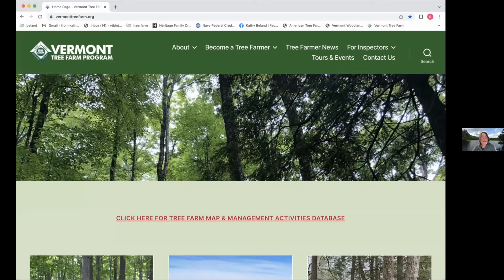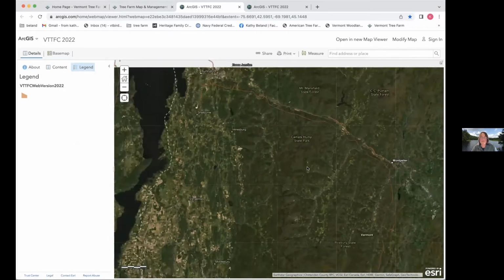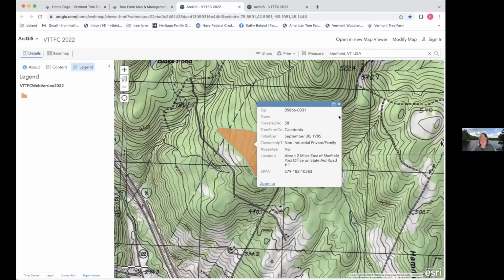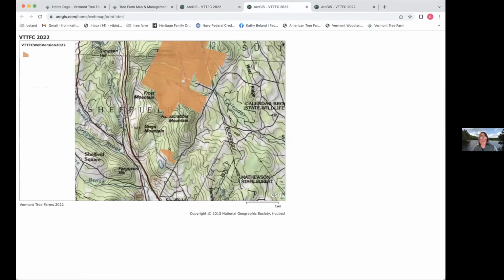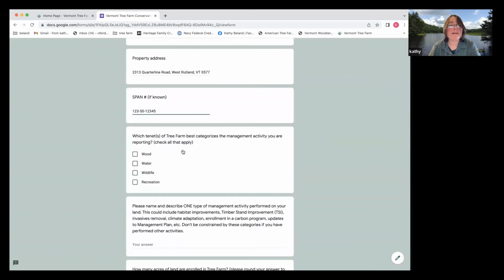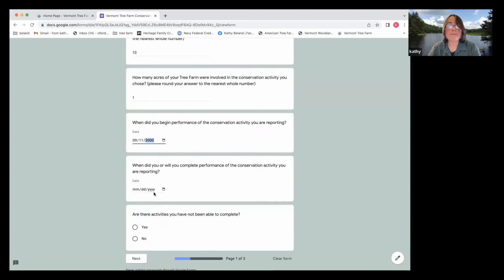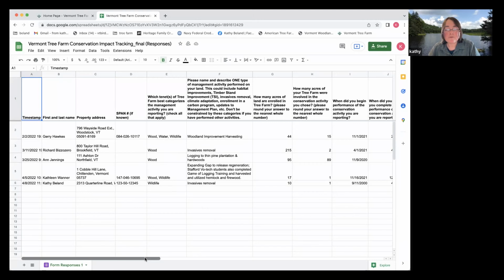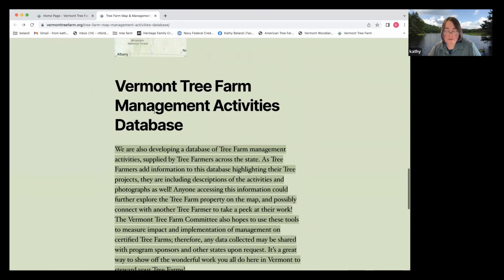Vermont Tree Farm - Training Video